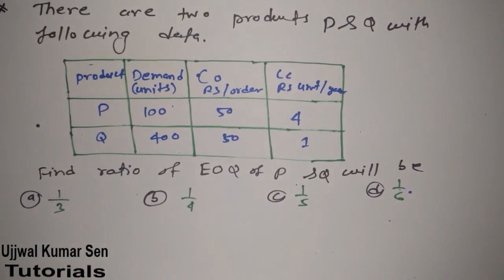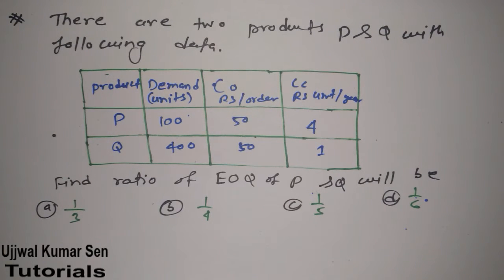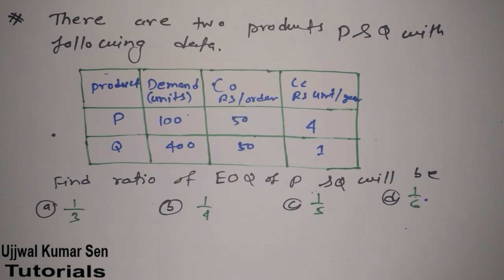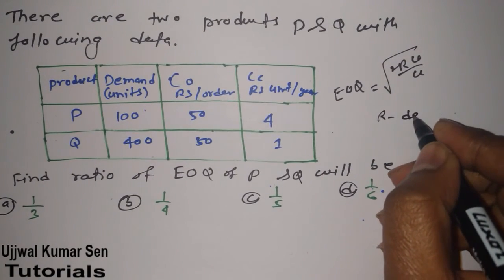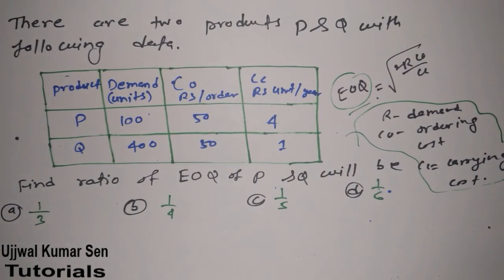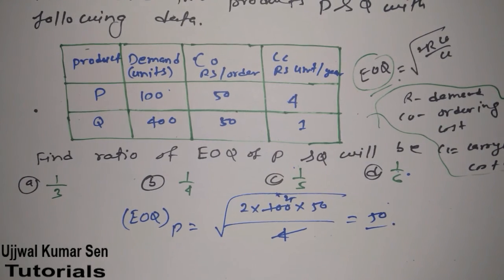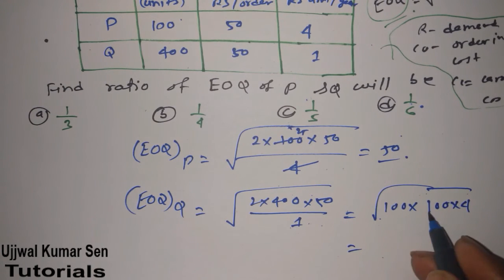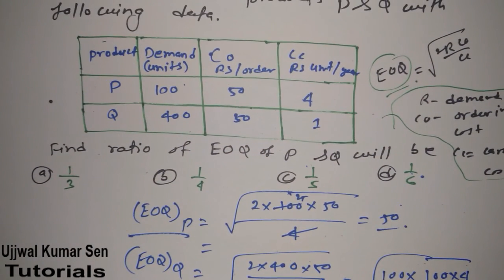Ordered Quatity Ratio at EOQ GATE Previous Year Question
Ordered Quatity Ratio at EOQ GATE Previous Year Question, this is one of the important topic of inventory control.

Learn Aptitude from Ujjwal Kumar Sen-
All Aptitude Preparation Tutorials for GATE Examination-